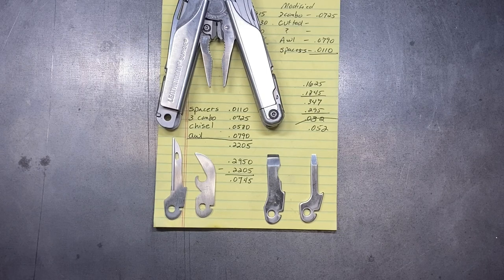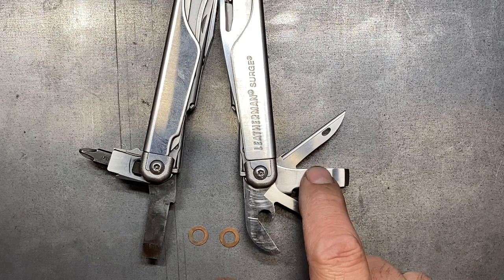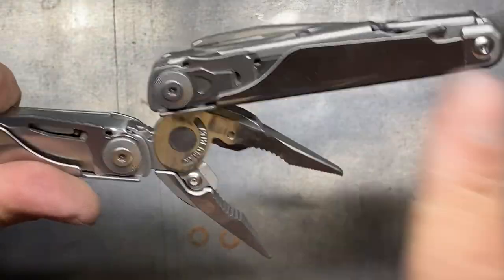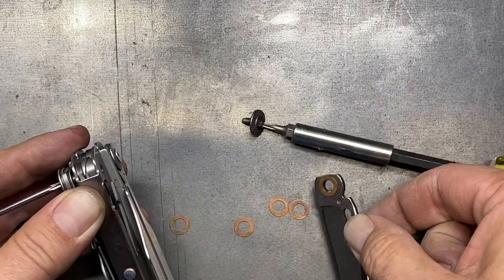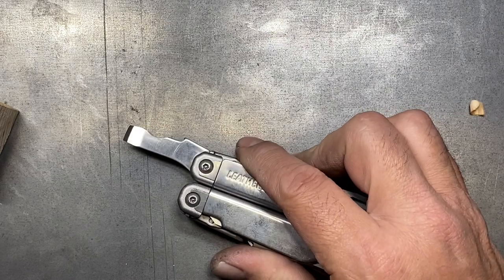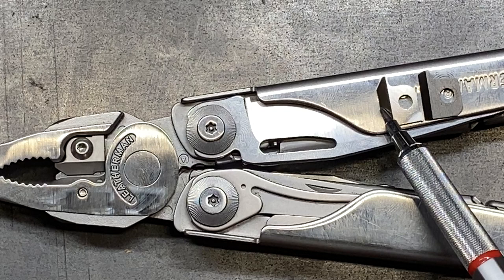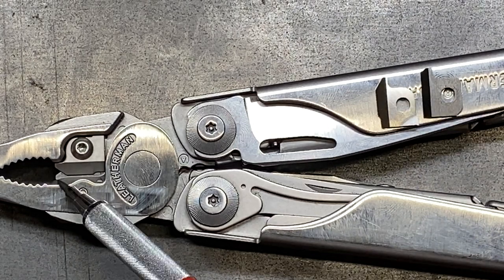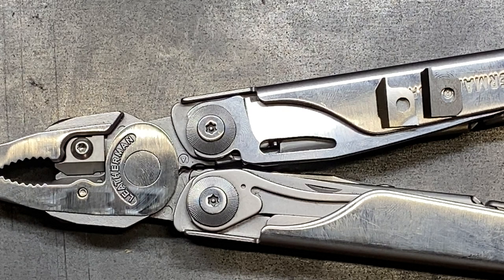Leatherman Super Surge Part 5 : Installing The Chisel And Remaining Implements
I finally got the screwdriver finished and was able to reinstall the implements for the second handle. There is still some fine tuning that needs to be done, as the implements do not operate as smoothly as I would like. I also looked at adding additional washers to the knife blades, but ultimately deemed them to be unnecessary. I think I am going to attempt to make some changes to the wire cutters and reconfigure the package opener to work with the Surge next.